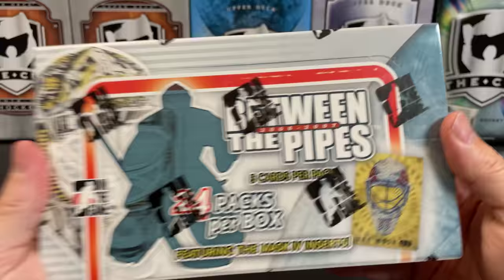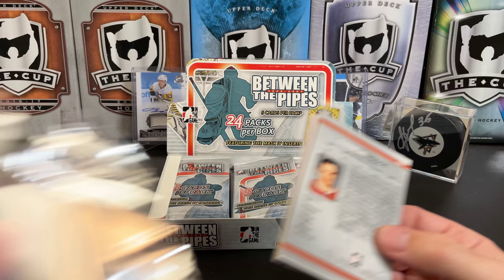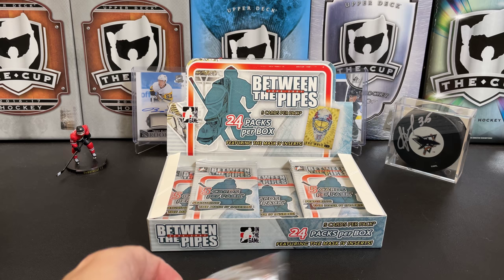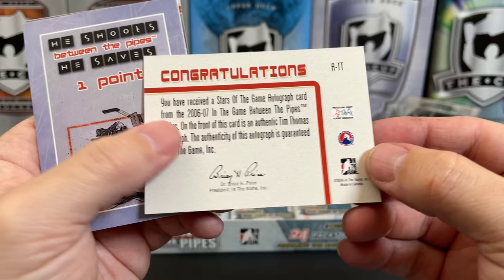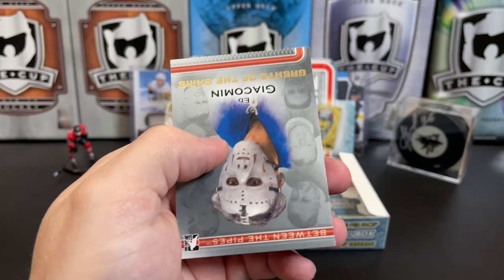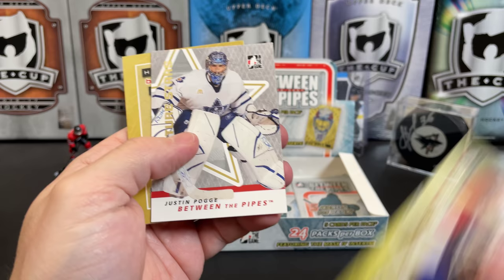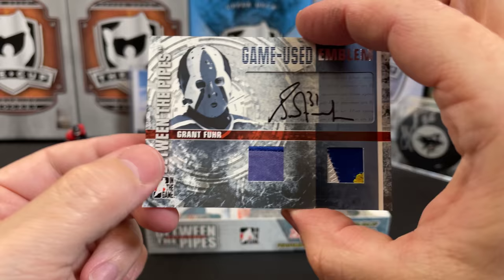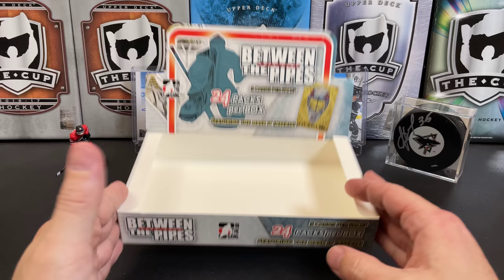STUNNED by the Extra Hit inside this Incredible Box of 2006-07 ITG Between the Pipes Hockey!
Mail:
U.S.A.